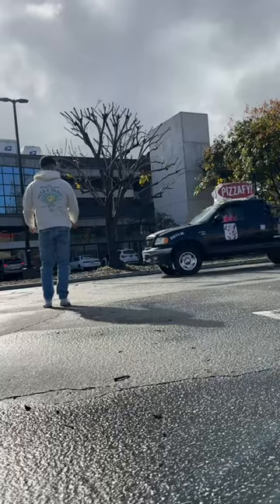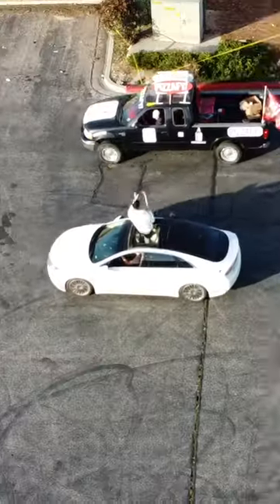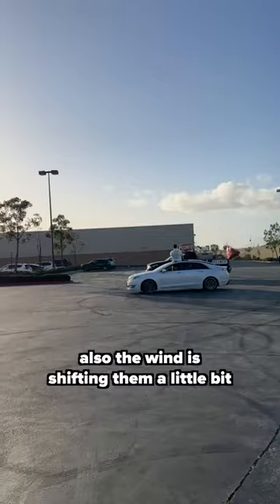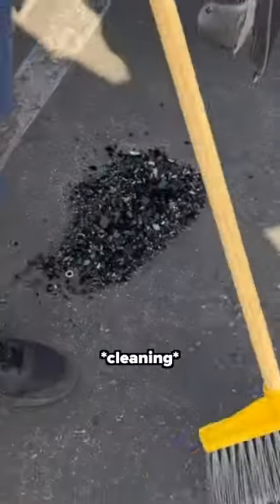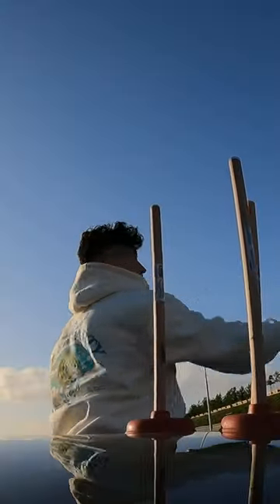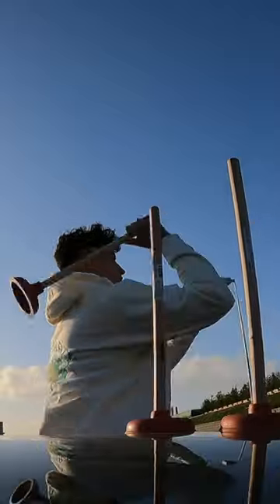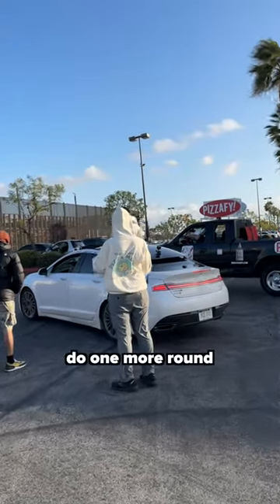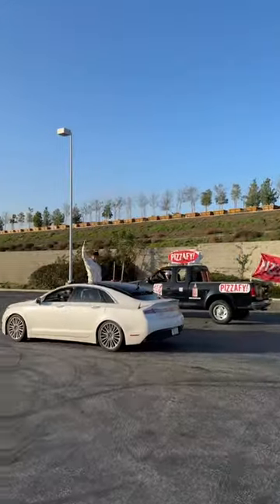Plunger trick shot from a moving car onto another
I ALWAYS have permission before my trick shots. Don't do this at home especially without permission! Its simple fun but treat people how you wanna be treated :)

follow these cuz youre awsome